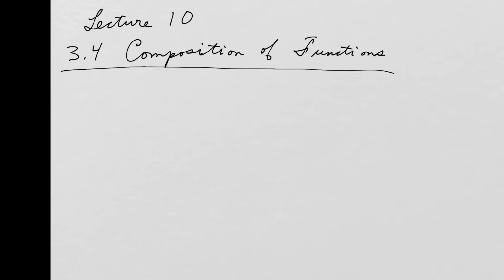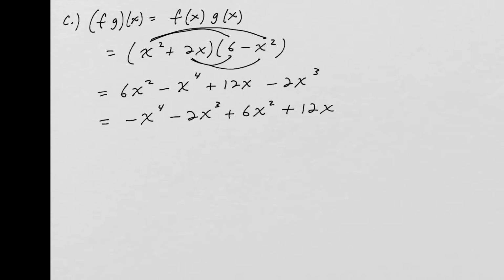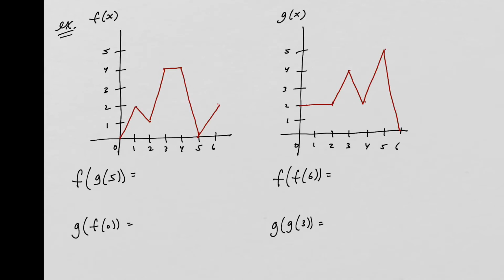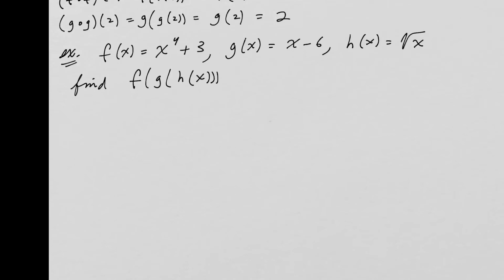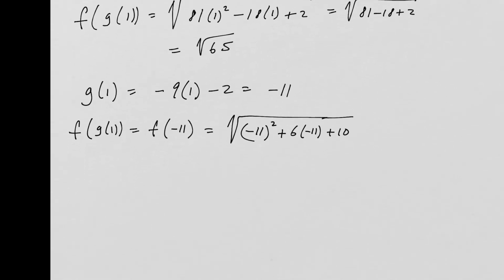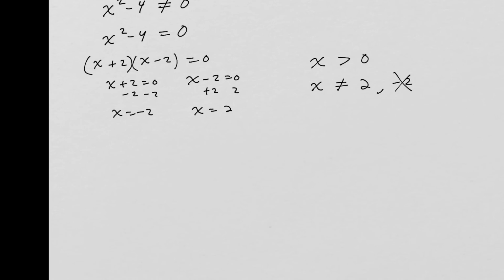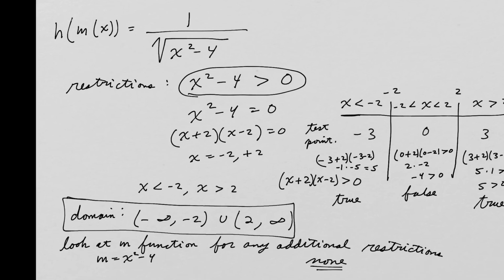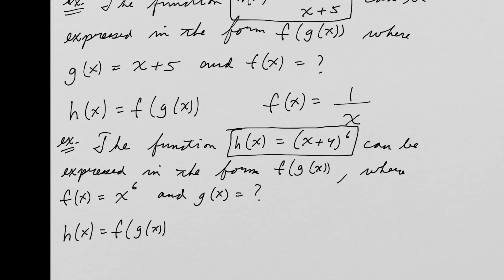Math 115 Lecture 10 Section 3 4 Composition Of Functions